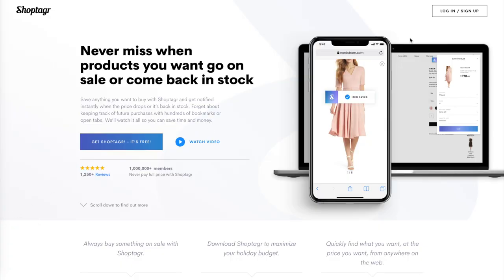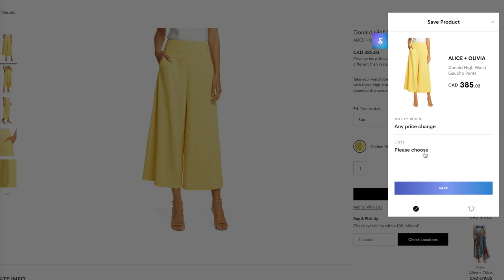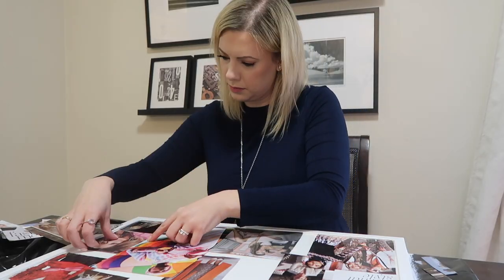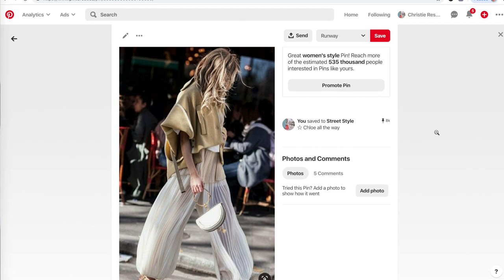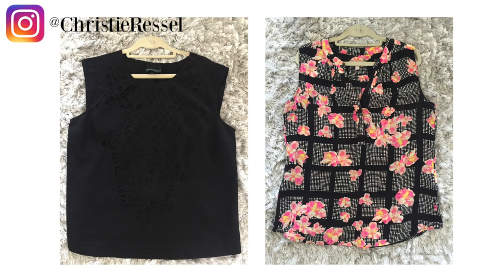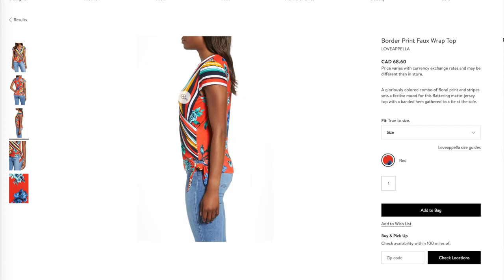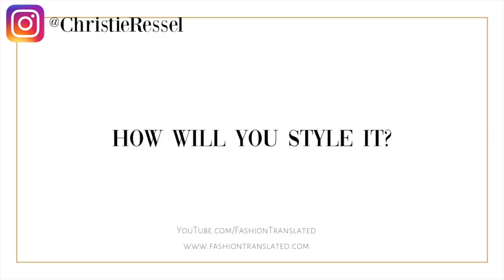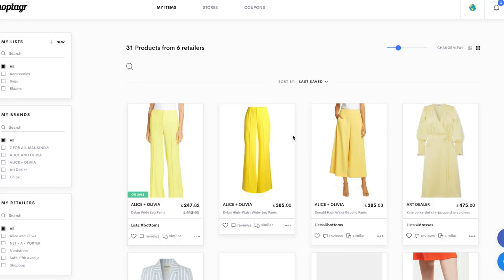10 ONLINE SHOPPING HACKS STYLISTS USE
10 online shopping hacks stylists use!

Here are 10 online shopping tips that will help save you money and help you shop smarter! These online shopping tips are things I use as a stylist when online shopping for myself and for my clients.

Want to dress slimmer? Learn to dress your body-type here!

What I'm wearing:
Blouse (similar)